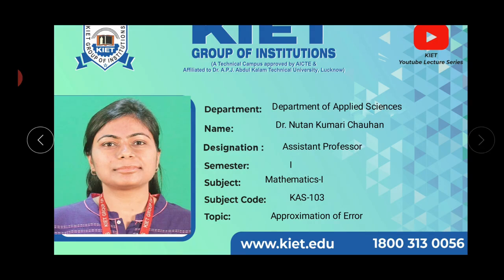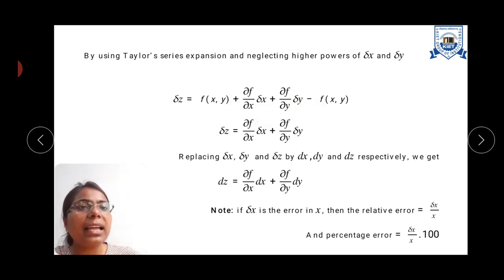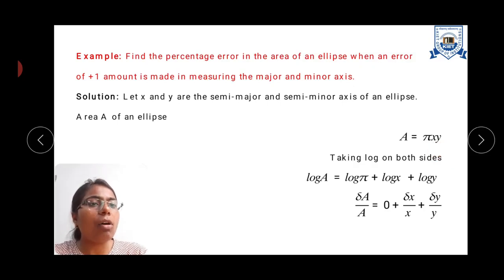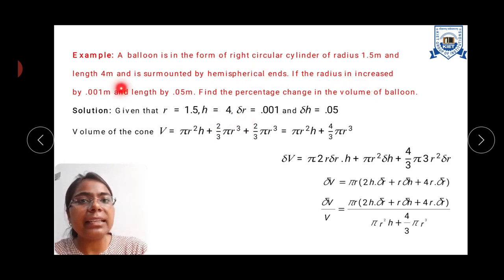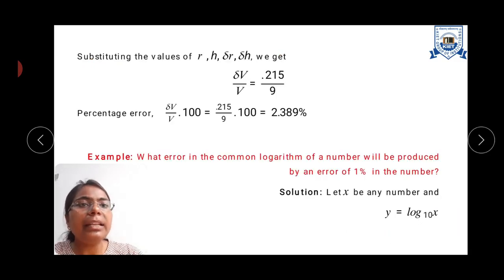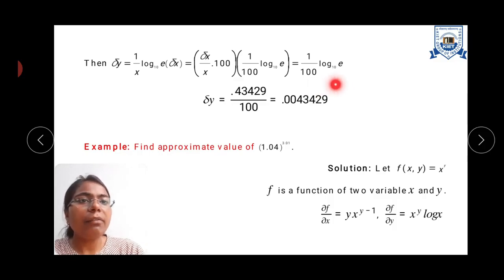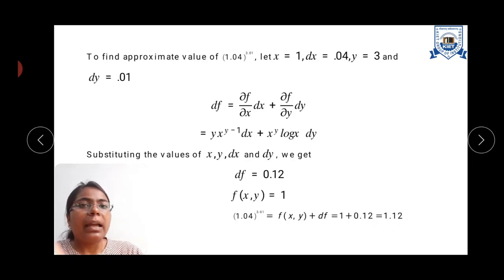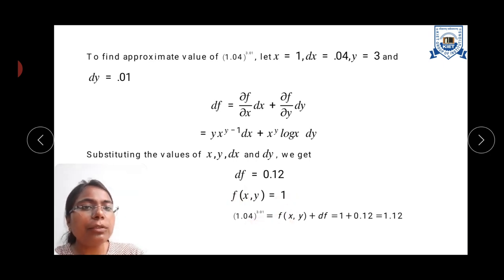L - 23 | Unit - 3 | Approximation of Error | Engineering Mathematics 1